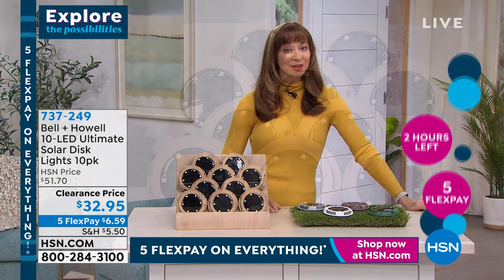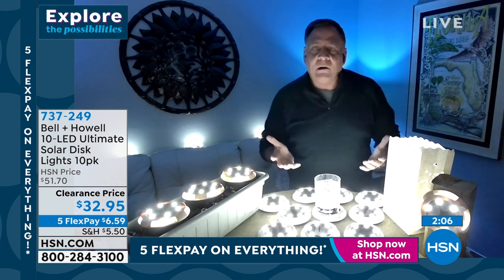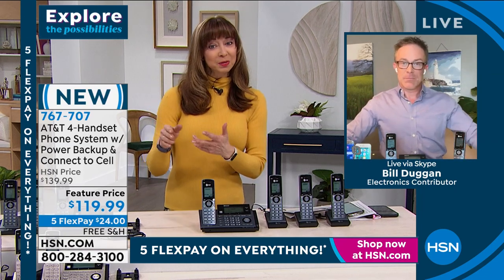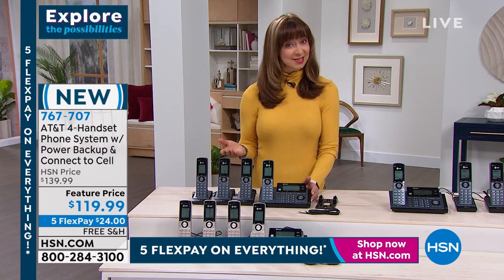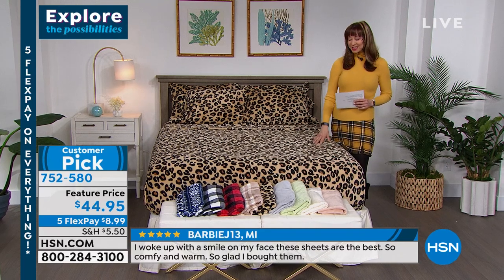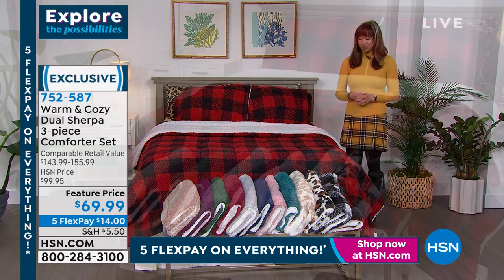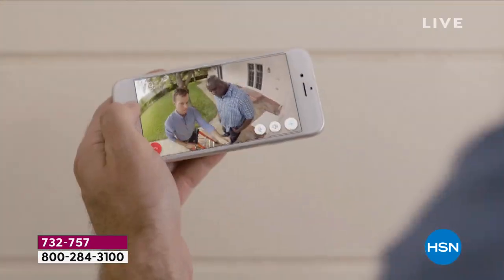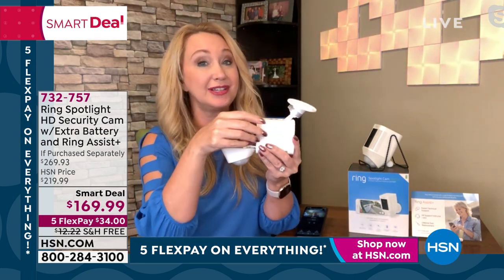HSN | Explore the Deals with Shannon Smith 01.09.2022 - 10 PM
Join Shannon Smith and explore inspiring finds that help you discover and become your best... YOU.